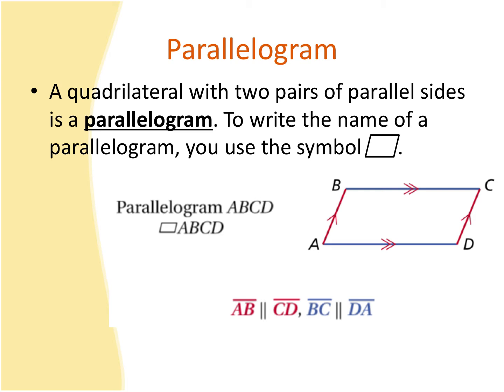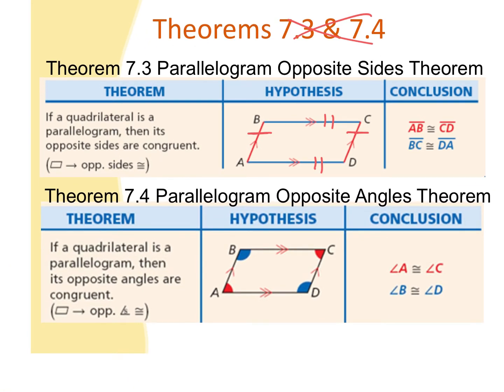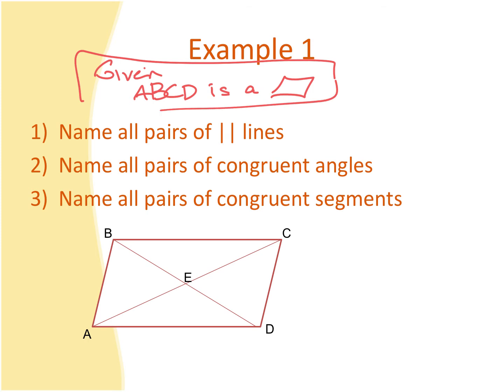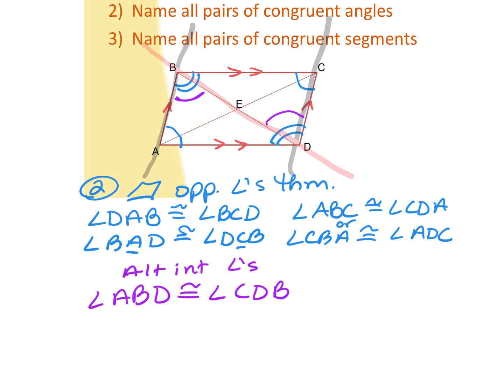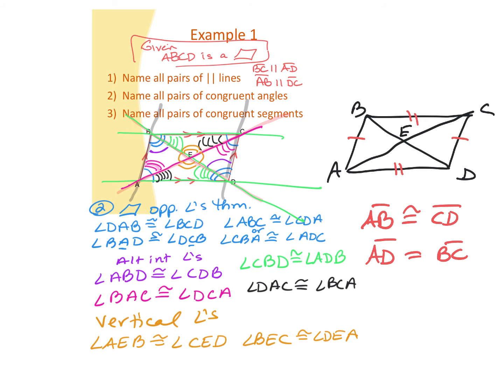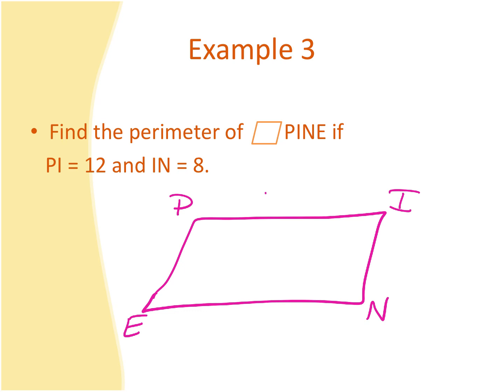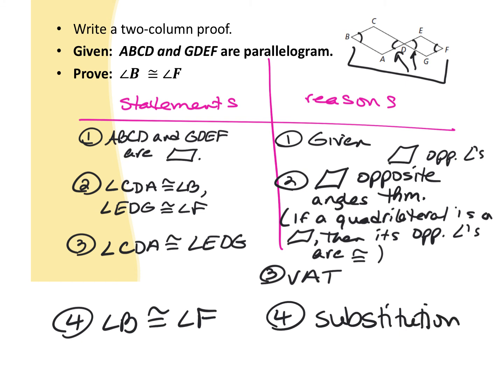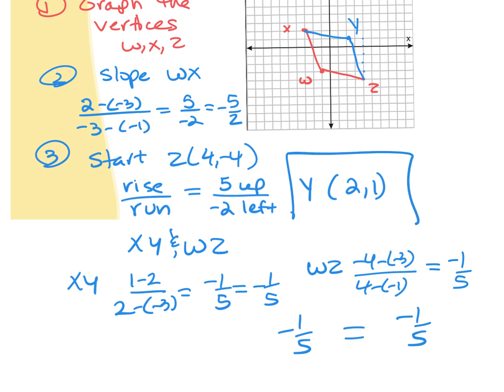11.12.21 7.2 Properties of Parallelograms.mp4